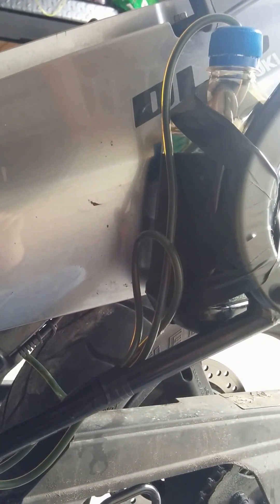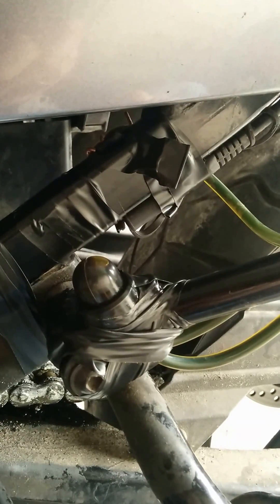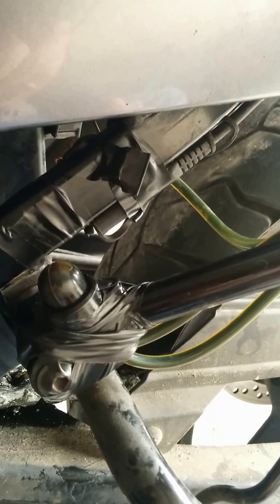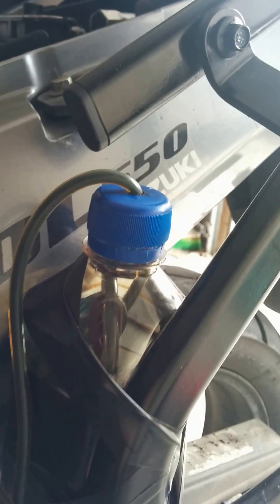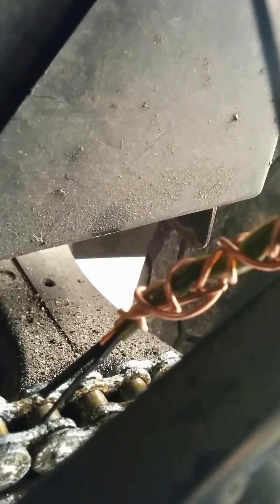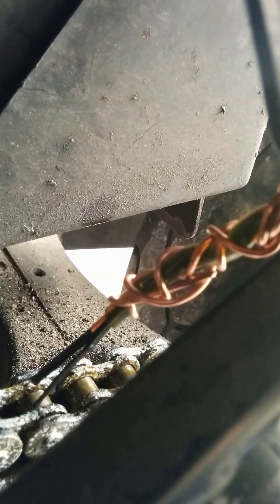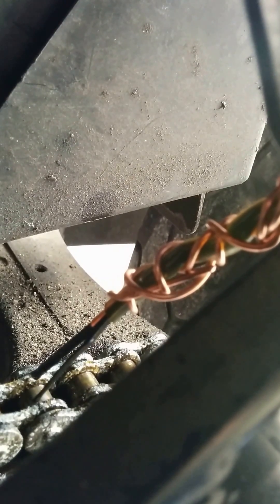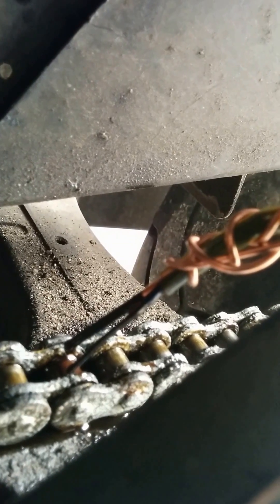$3.50 Cheap Motorcycle Chain Oiler DIY Suzuki V Strom Push Bulb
This works well and is $3.50.
It is a push button chain oiler. While driving simply push the button.
Below is a part list and directions. If I had to do it again I would use a flexible container and hide it under the seat. Like a hospital medicine bag.

Need
copper wire - used 14/2 house wire.
primer bulb from lawnmower
1/8" fuel line
electrical tape
plastic tie staps
used motor oil
water bottle
13/64" drill bit

I bought the gas line and the primer bulb $1.50 and the fuel line for $2.
Ebay
Prasmatic Primer Fuel Bulb Pump for HOMELITE MCCULLOCH MAC STIHL ZAMA ECHO LJN

Tygon Petrol Fuel Gas Line Pipe ID Size: I.D 1/8" x O.D 3/16" /3mm x5mm

Directions

Drill a hole in the top of the water bottle lid.
Cut a piece of house wire 12 inches. Use the white or black wire only. Wrap it around the last 4 inches of the hose like a candy cane to make it stiff so it can suck up the oil in the bottom of the bottle.
Plug the other end into the primer bulb.
Take another piece of fuel hose and wrap a piece of wire around that end to make it stiff.
Cut the ends off of 2 tie straps about 2 inches long.
Cut a 5/8" piece of the copper 14/2 house wire and strip it.
Stuff the ends of the tie straps with the small copper wire in the middle into the end of the fuel hose.
This end will be pointed above your chain.
Tape and position the bulb and dropper with electrical tape and straps.
Fill the water bottle with Gear Oil 80W90 or ATF transmission fluid.
Push the bulb to test and adjust.
Do not over oil.